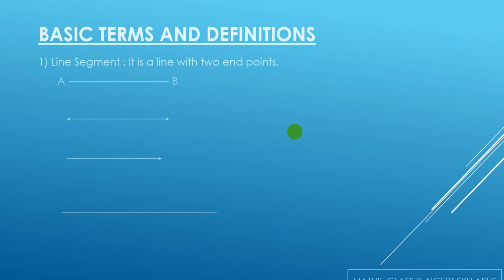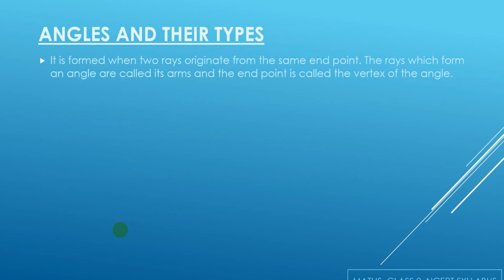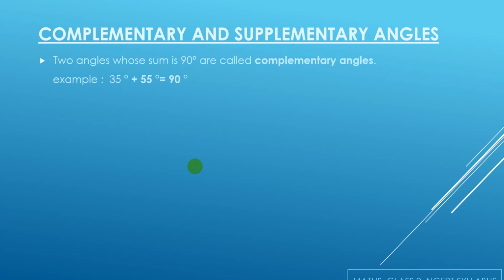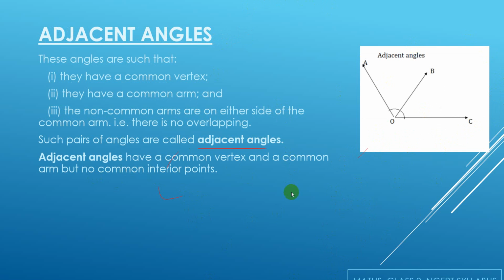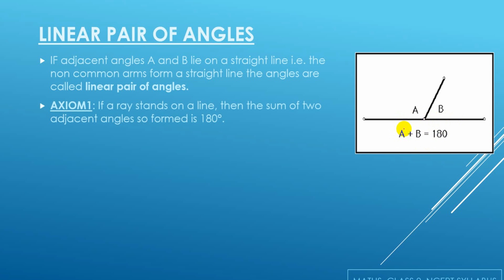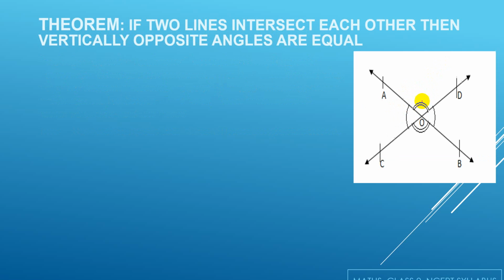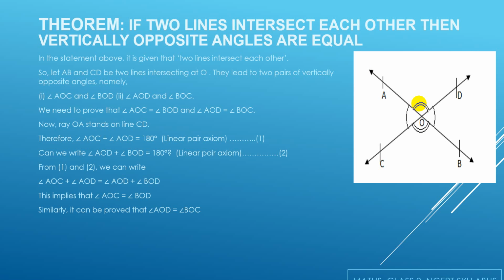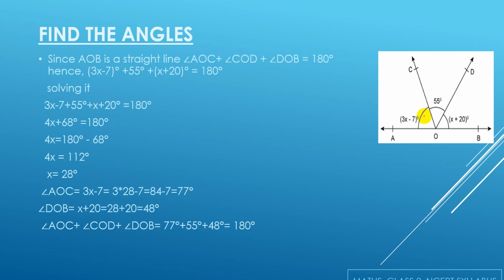Understand Class 9 Mathematics - Lines and Angles Part 1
Class 9th Mathematics Learning Videos

Learn and understand 9th Class Math Lines and Angles in the easiest way.

This topic is covered in two parts and this is 1st Part Video. Please view 2nd part Video also to understand complete topic. Link is given below for all class 9 maths videos.

These learning videos are prepared based on NCERT syllabus.

To learn and understand all the topics of Class 9 Maths, please like and subscribe this youtube channel "EzyLearnigs" so that whenever new video for any topic is uploaded, you get the notification automatically.

Currently these Videos are uploaded in this channel, which will help you to understand these topics easily.

Happy Learning Students!!